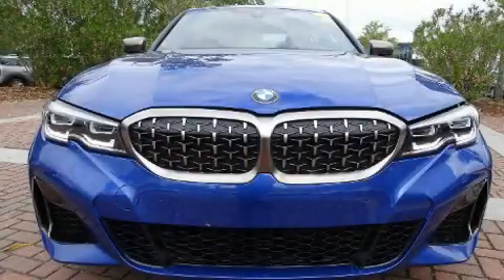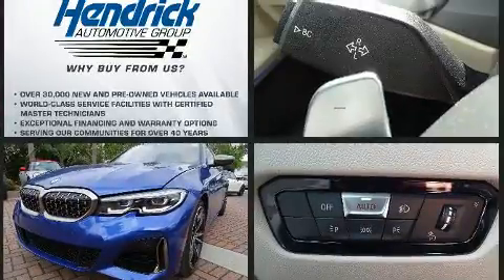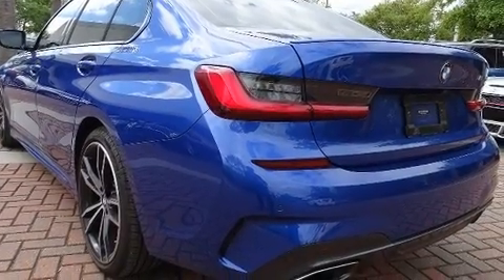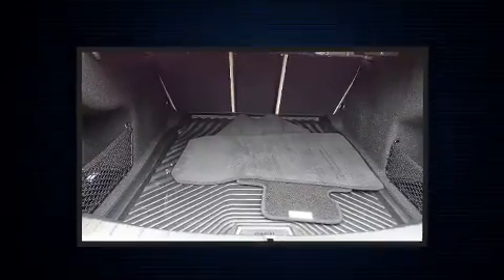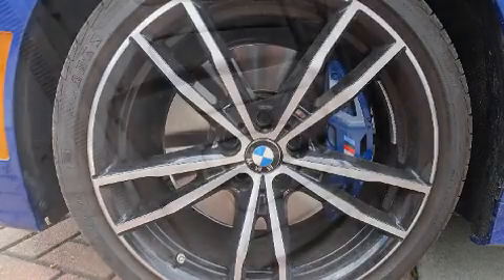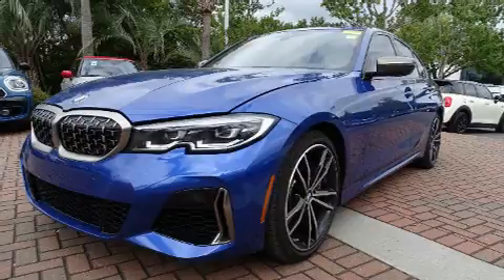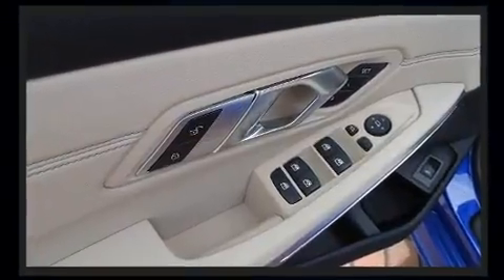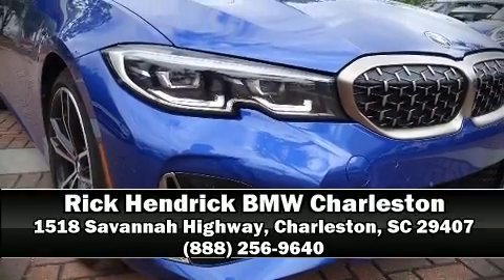2020 BMW 3 Series M340i in Charleston, SC 29407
Here's a great deal on a 2020 BMW M340i. With fewer than 5,000 miles on the odometer, this 4 door sedan prioritizes comfort, safety and convenience. It features an automatic transmission, rear-wheel drive, and a 3 liter 6 cylinder engine. The engine breathes better thanks to a turbocharger, improving both performance and economy. The following features are included: front and rear reading lights, a leather steering wheel, automatic dimming door mirrors, automatic temperature control, turn signal indicator mirrors, cruise control, and seat memory. For drivers who enjoy the natural environment, a power moon roof allows an infusion of fresh air. BMW ensures the safety and security of its passengers with equipment such as: dual front impact airbags with occupant sensing airbag, front side impact airbags, traction control, brake assist, ignition disabling, an emergency communication system, and 4 wheel disc brakes with ABS. Electronic stability control ensures solid grip atop the road surface, no matter how challenging the driving conditions. This vehicle has achieved Certified Pre-Owned status, by passing BMW's rigorous certification process. We have a skilled and knowledgeable sales staff with many years of experience satisfying our customers needs. They'll work with you to find the right vehicle at a price you can afford. We are here to help you.